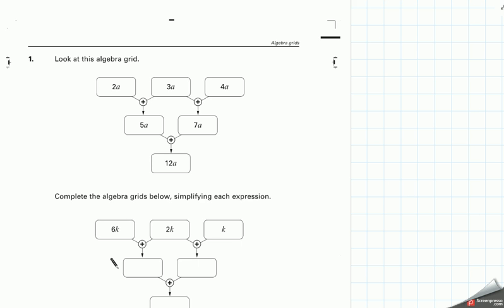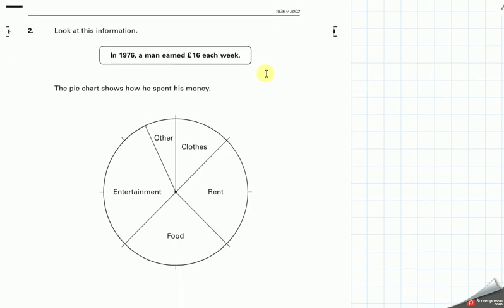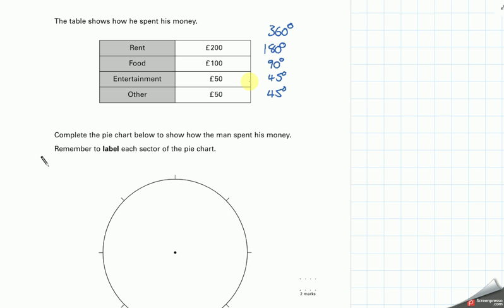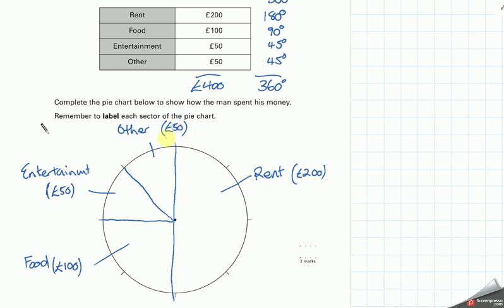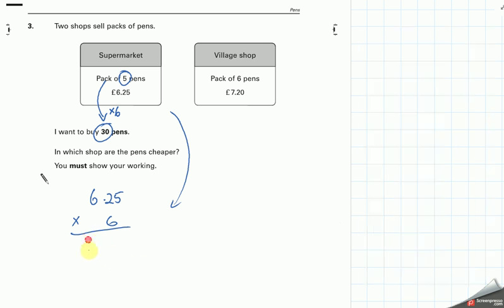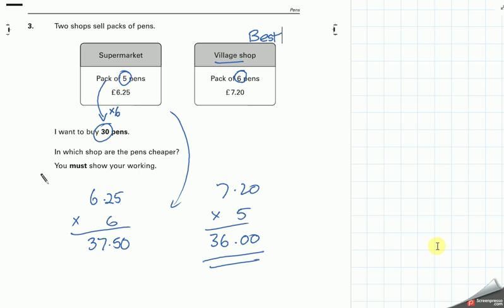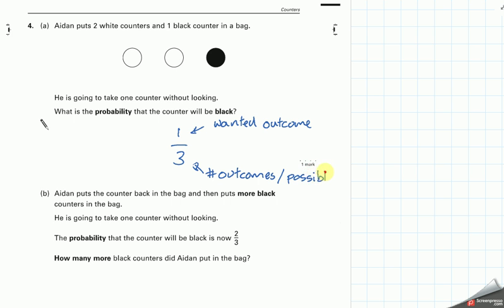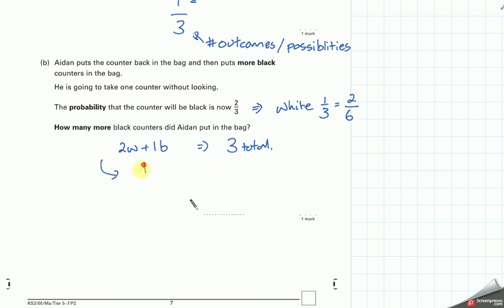UKSAT_Ma_2005_C2_57_Q1_4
1. Simplifying expressions
2. Pie Charts
3. Best Value (Money)
4. Probability